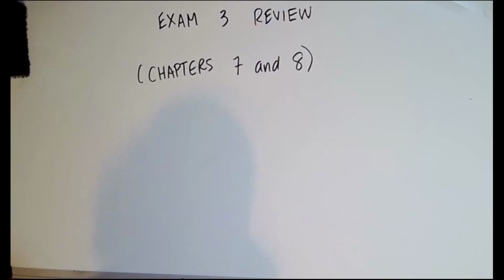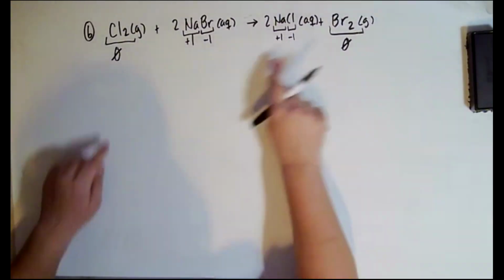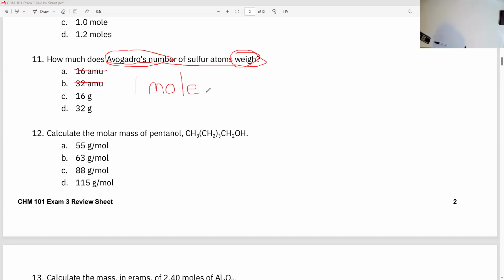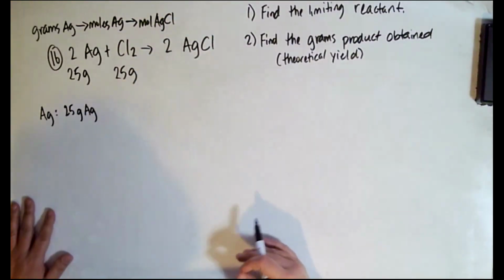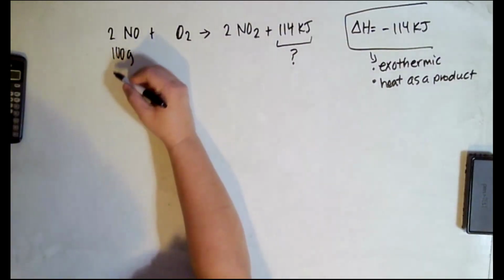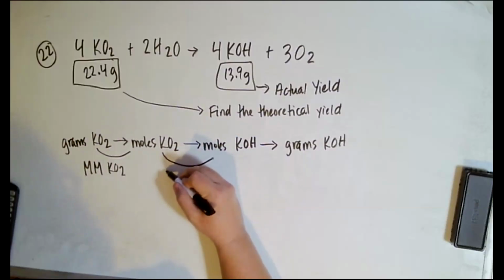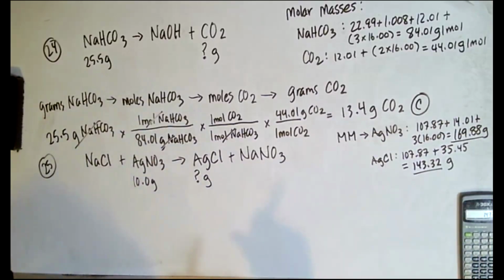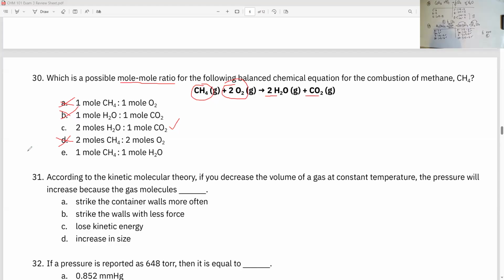CHM 101 - Exam 3 Review (Chapters 7 and 8): Part 1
This review does not contain exam questions, but if you understand how to complete the problems on the review sheet, you will feel comfortable taking your third exam.